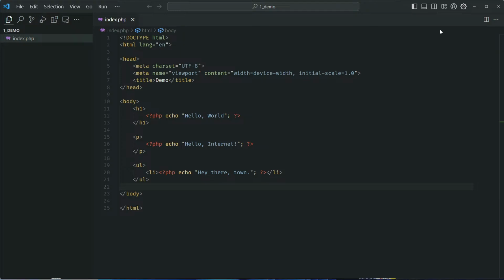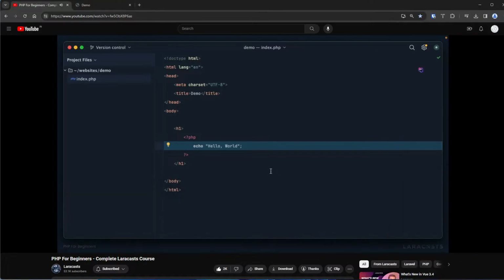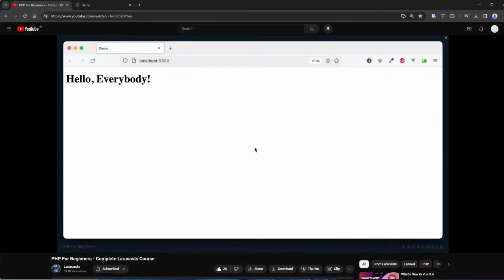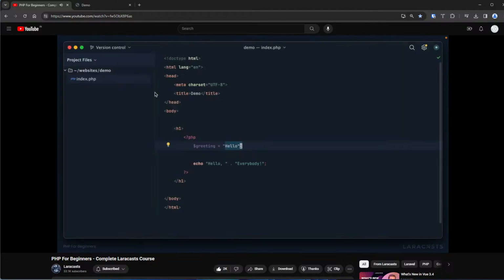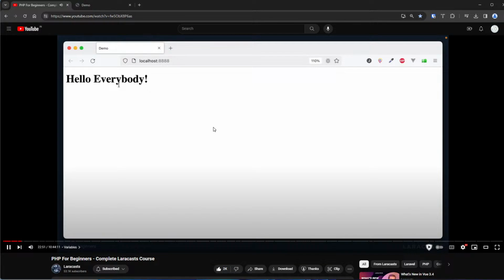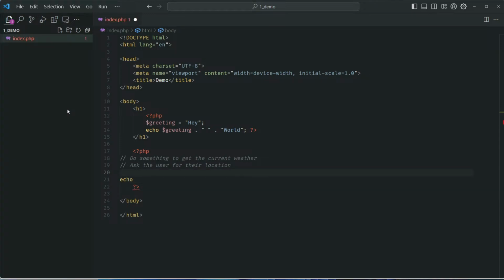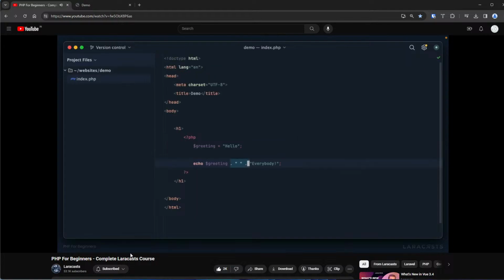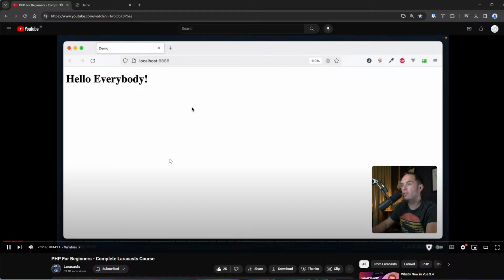Learning PHP [Episode 2] Variables